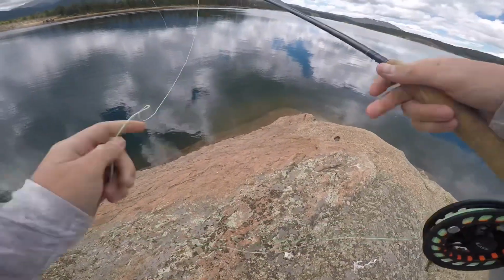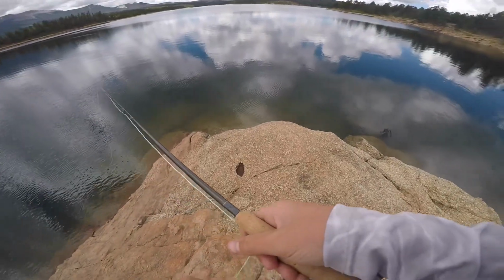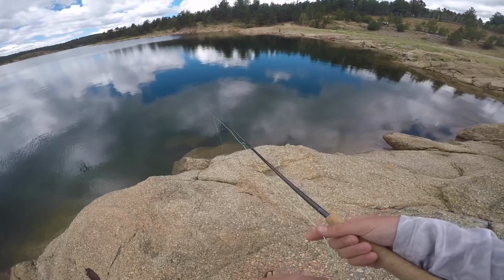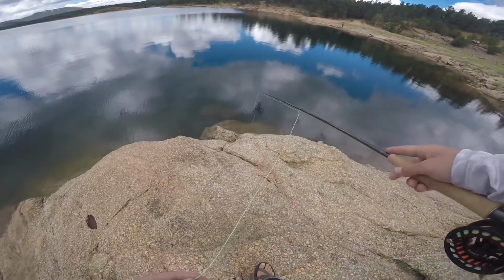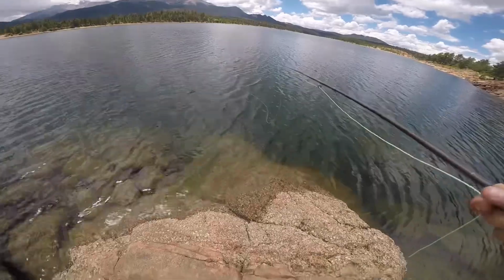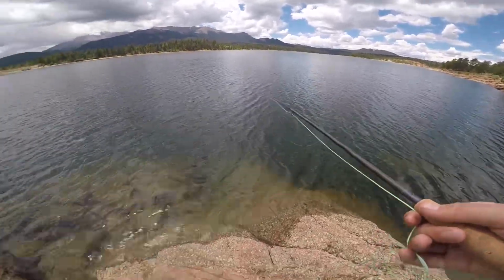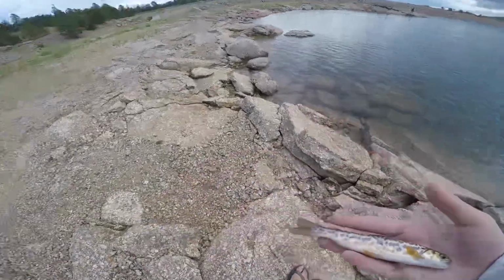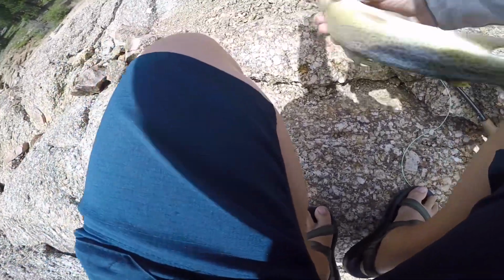Trout destroy little fly up at pikes peak